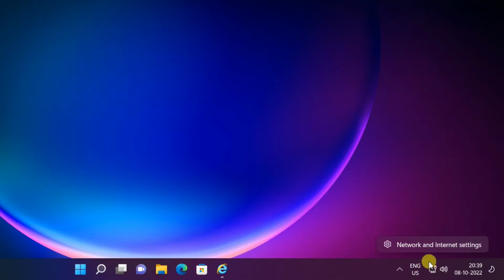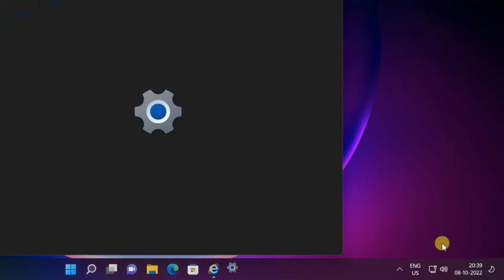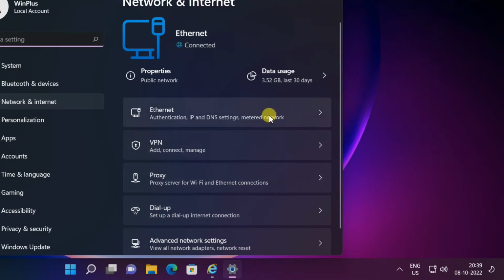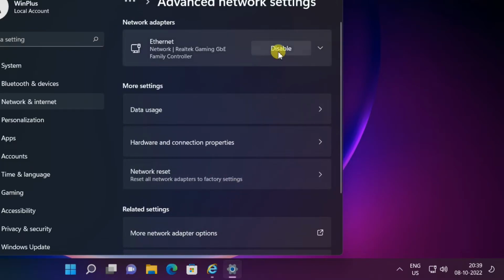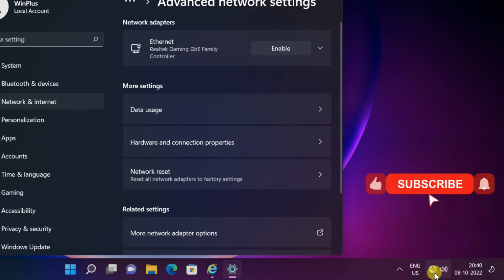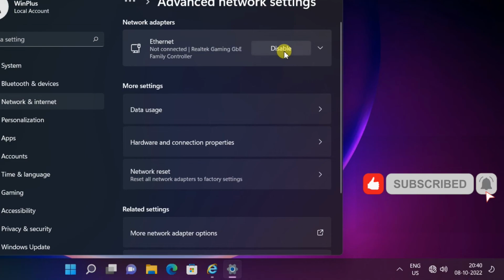Windows 11 Tutorials || Disable / Enable Network Adapter in Windows 11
How to disable WiFi or Ethernet network adapter on Windows 11
Windows 11 came with new settings. While Microsoft made everything easier for users, many would find it difficult to locate the new settings. The same is the case with Network Adapter settings. If you wish to enable or disable the Network Adapter in Windows 11, then follow this video.